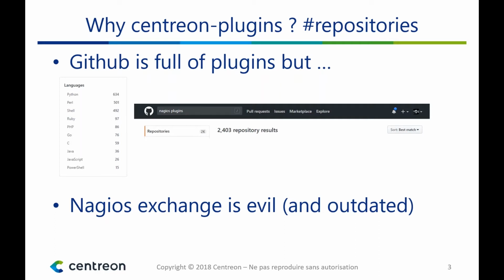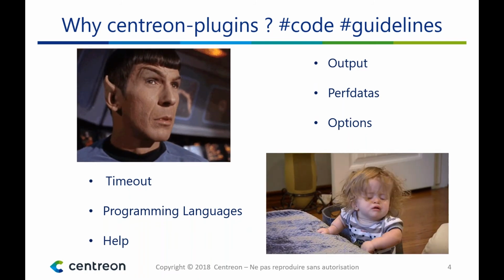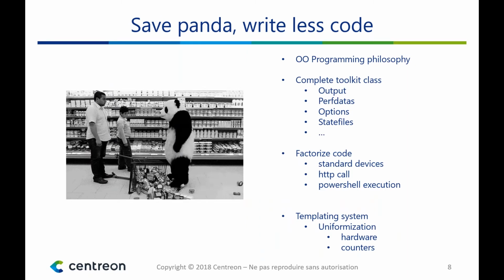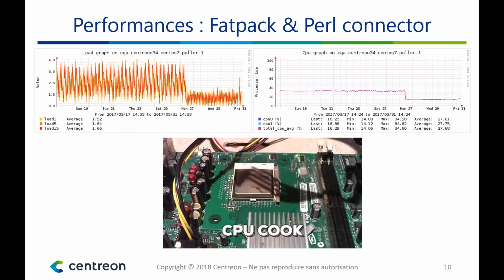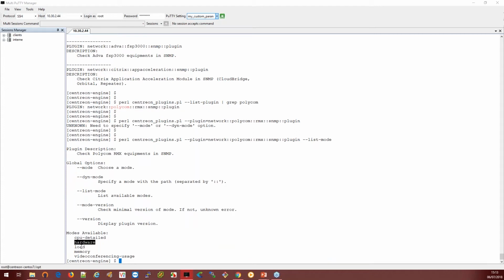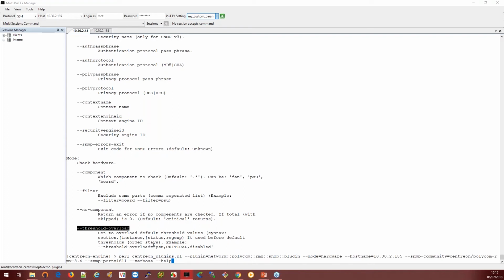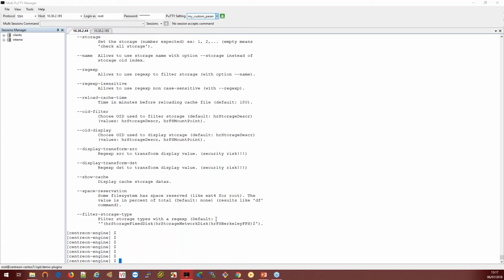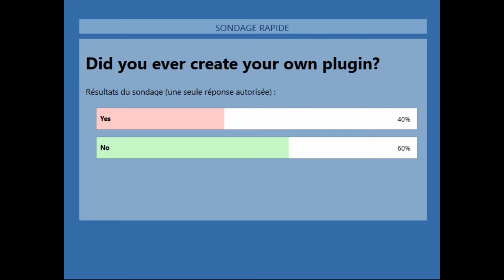Webinar - Don't code alone: join the Centreon Plugins project on GitHub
Broadcast of the Webinar "Don’t Code Alone: Join the Centreon Plugins Project on GitHub" by Centreon.